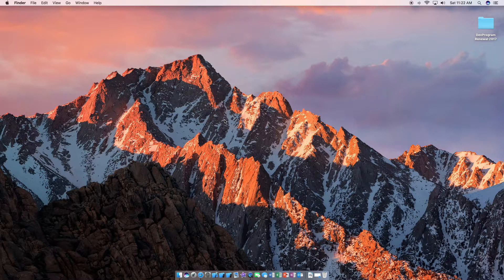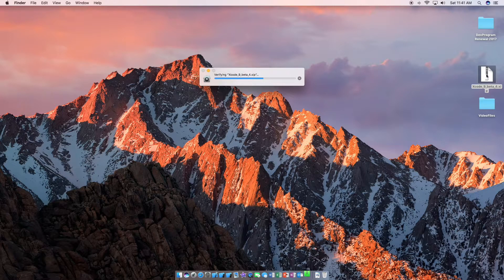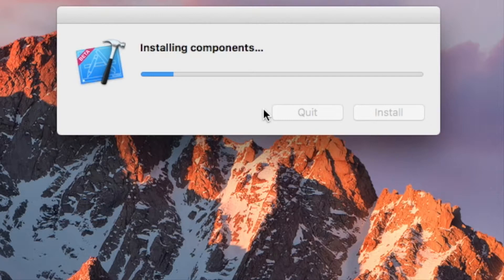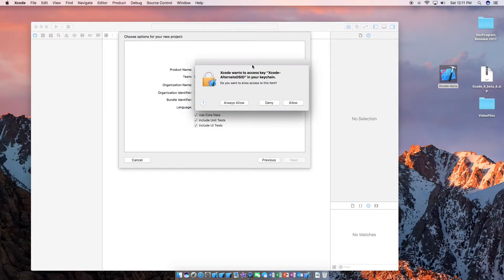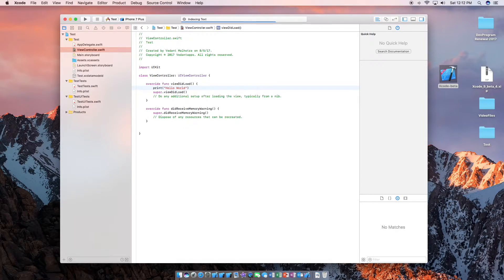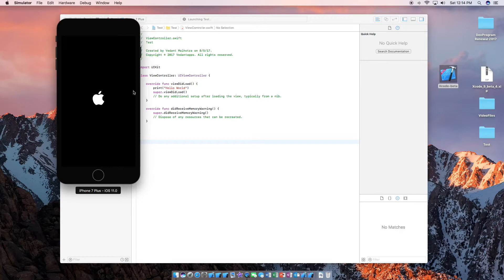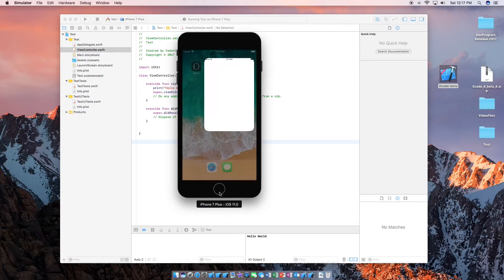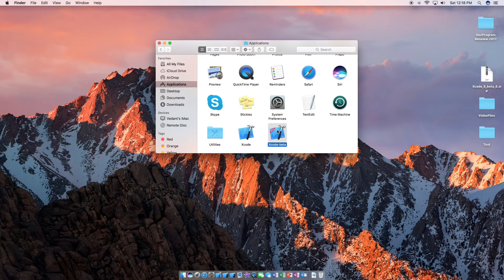How to install Xcode 9 Beta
In this video, I will show you how to install Xcode 9 beta.